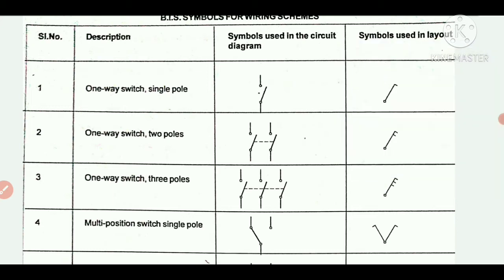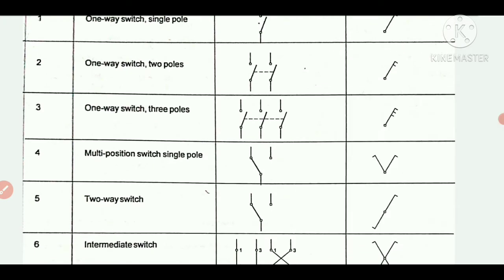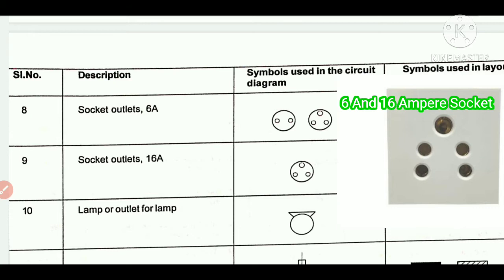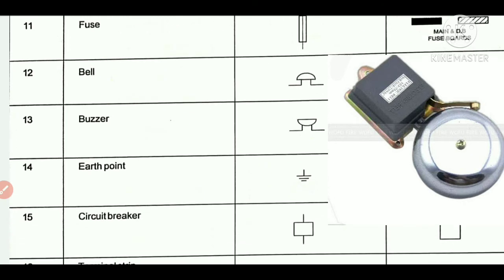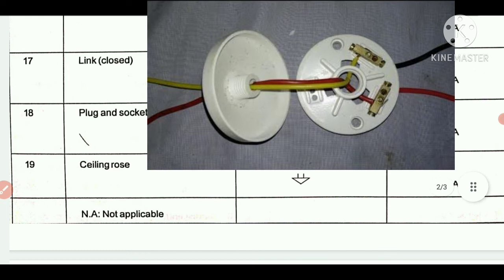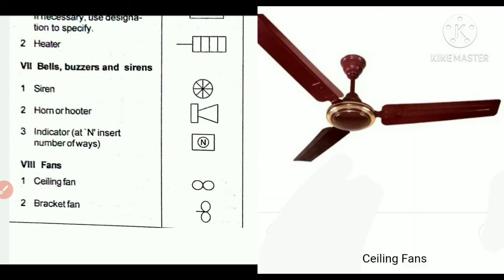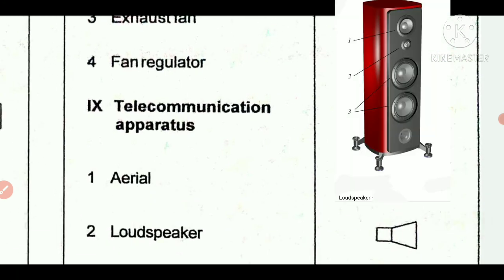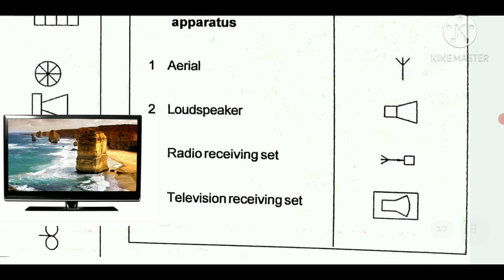ELECTRICAL SYMBOL , HOUSE WIRING DIAGRAM SYSTEM,